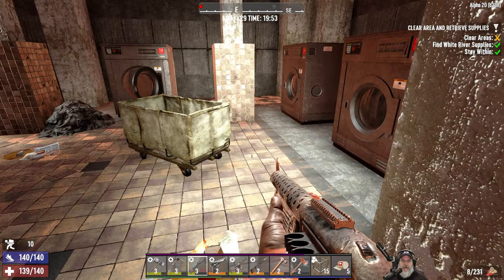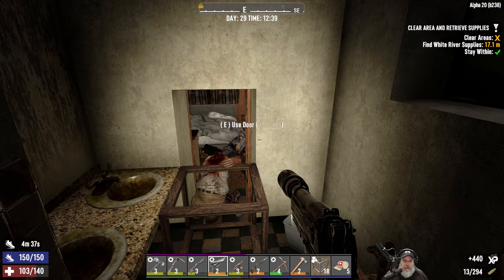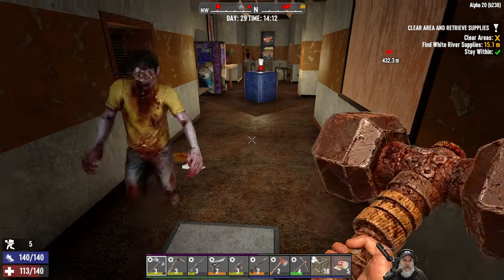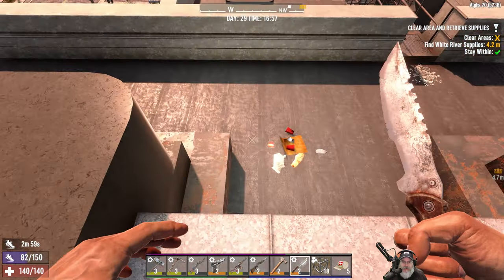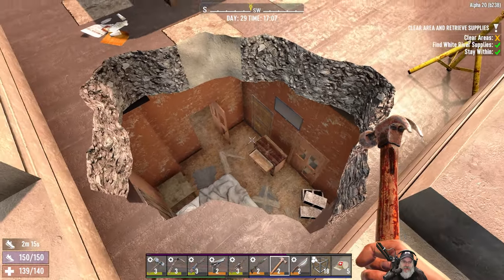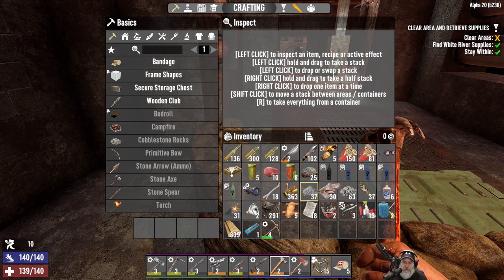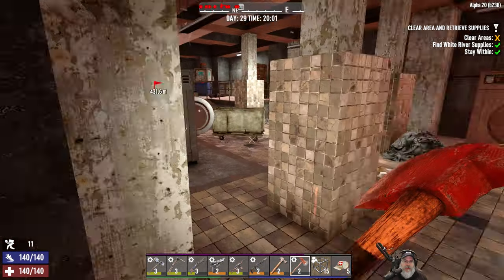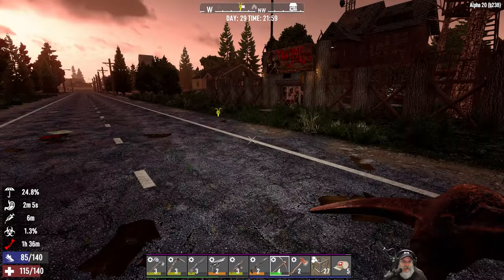7 Days to Die Alpha 20 | E28 First Tier 4 Quest